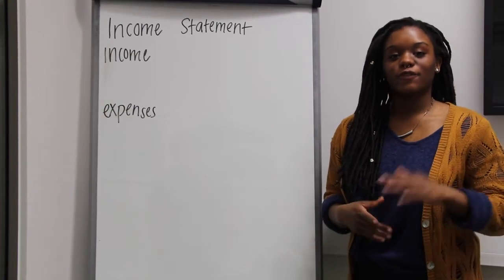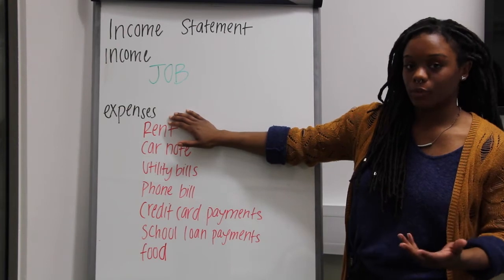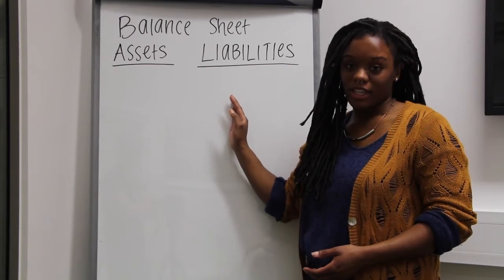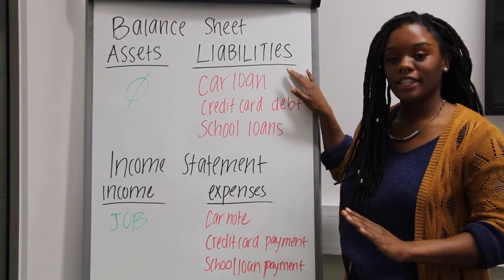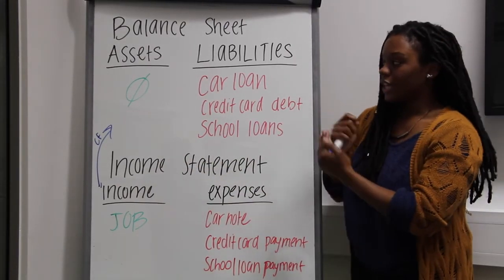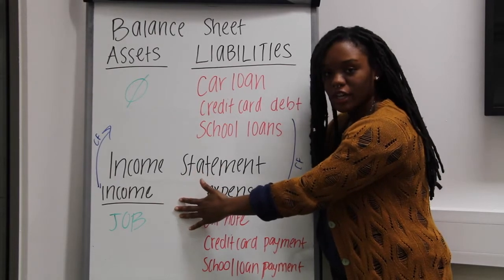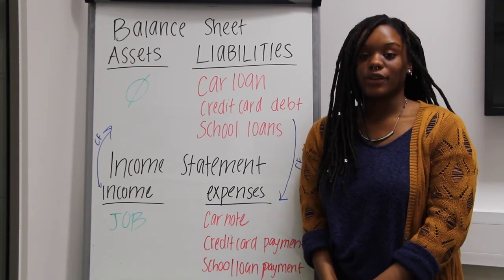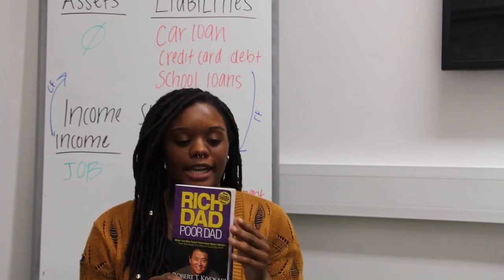How To Organize Your Finances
How to manage your money and increase your wealth.